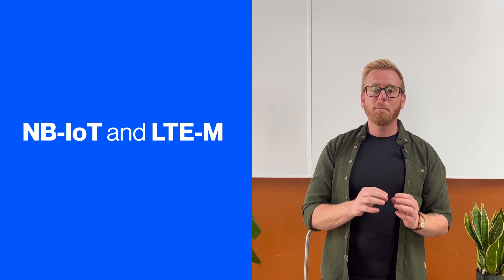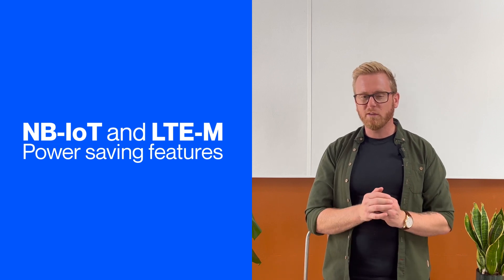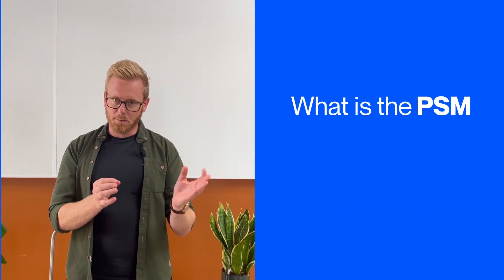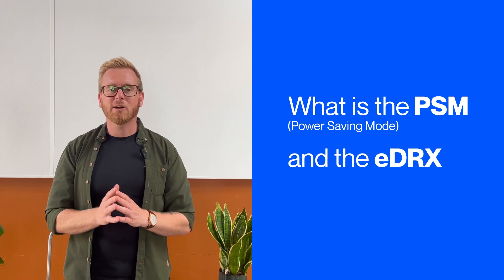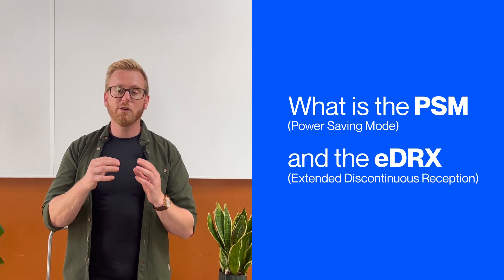IoT Power Saving Modes Explained: PSM and eDRX | Tech Talks 2.0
Welcome to another episode of Tech Talks 2.0: Simplifying Complex IoT with Onomondo.

Today's episode will cover NB-IoT and LTE-M power-saving features:
- Discover the secrets behind PSM (Power Saving Mode), a crucial aspect of IoT device optimization.
- Uncover the wonders of eDRX (Extended Discontinuous Reception) and how it can extend the battery life of your IoT devices.
- Learn the main differences between these two power-saving approaches, helping you make informed decisions for your IoT projects.

🔗 Don't miss out on our next episode about 4G LTE and dive into the world of IoT with us.

Chapters:
Intro 00:00
What is PSM? 00:38
What is eDRX? 1:05
The benefits of combining both modes 1:31